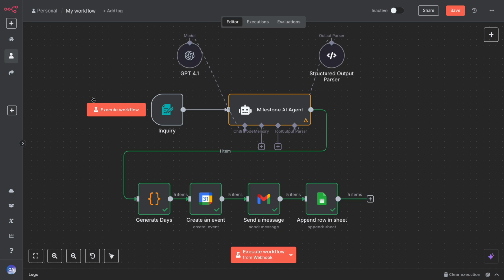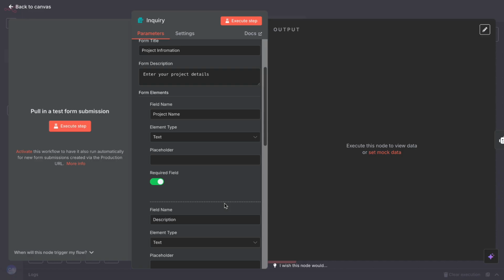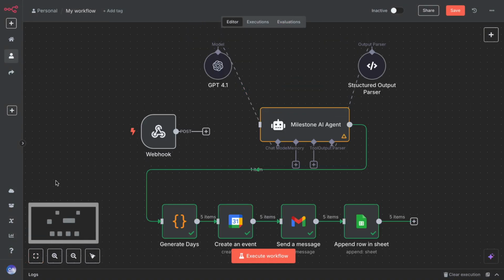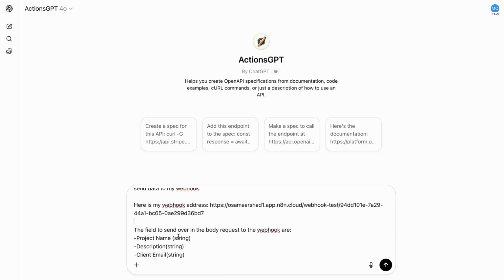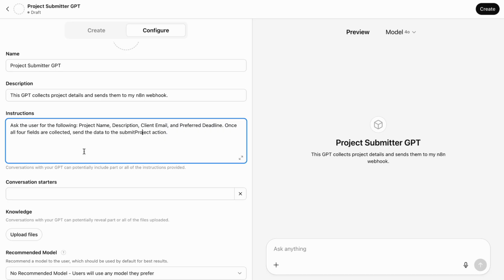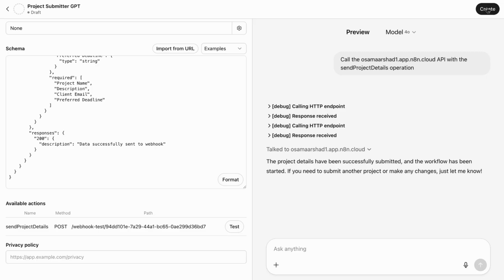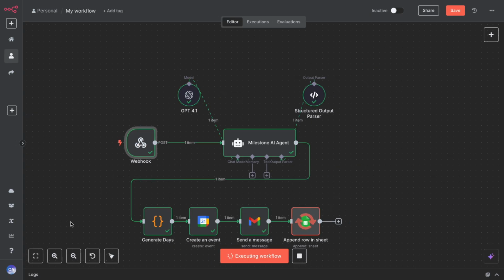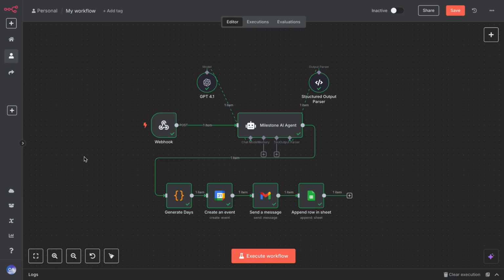How to Trigger n8n AI Agents from ChatGPT (no code)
🚀 Say goodbye to boring forms! In this video, I’ll show you how to connect **ChatGPT** directly to your **n8n automations** using a real-time **webhook**.

We’ll walk through:
✅ Building a live Custom GPT
✅ Replacing n8n’s form with a webhook trigger
✅ Creating an OpenAPI 3.1 schema to integrate ChatGPT with n8n
✅ Testing everything step-by-step
✅ Submitting project data using GPT instead of forms!

This tutorial is perfect for:
- No-code creators
- Anyone who wants to connect ChatGPT to real-world tools like Google Sheets, Gmail, or Calendars

📦 What You’ll Learn:
00:00 Intro – What We’re Building
35:00 The Smart Project Tracker in n8n
01:10 How to Replace n8n Forms with Webhooks
02:30 Generate OpenAPI Schema for ChatGPT
03:00 Build and Test a Custom GPT
3:30 Final Integration Test
4:00 Why This Changes the Game

🧠 Tools Used:
- ChatGPT (Custom GPTs)
- n8n Cloud Workflows
- OpenAPI 3.1
- Webhooks

📁 Need the schema or workflow JSON? Drop “GPT to n8n please” in the comments and I’ll send it to you!